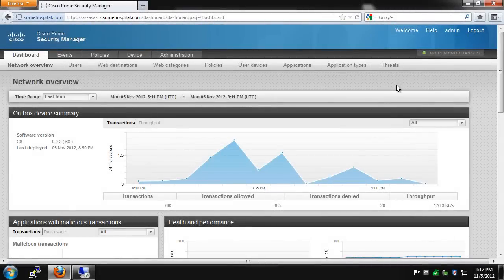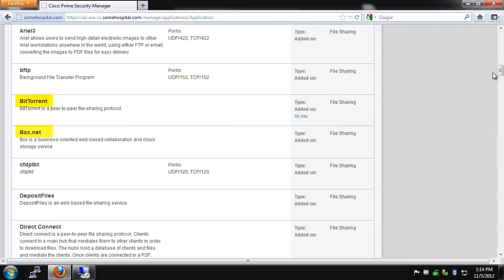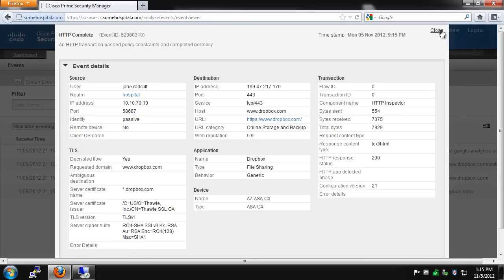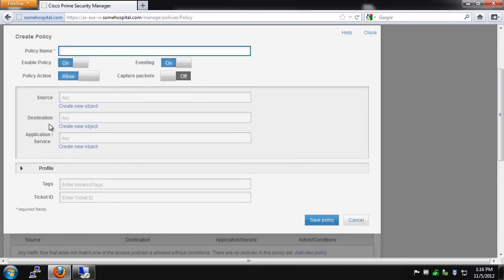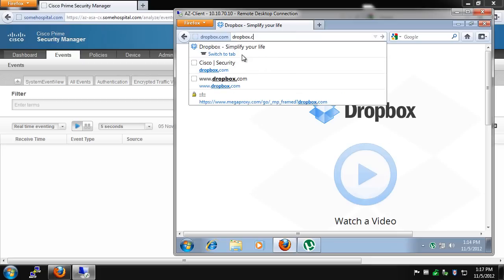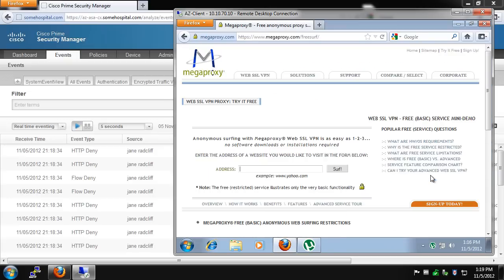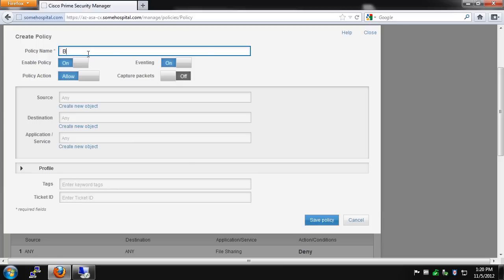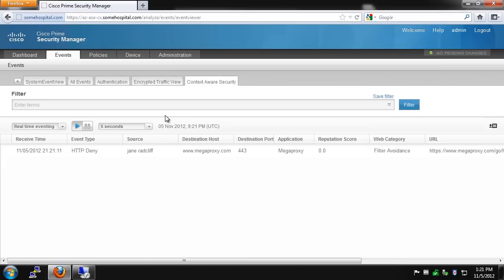Identifying and blocking evasive applications with ASA CX